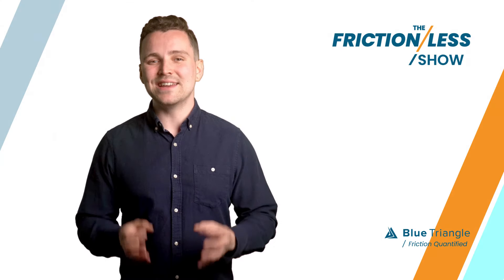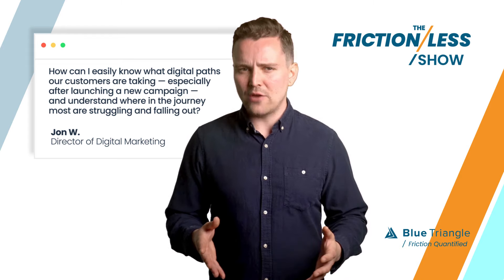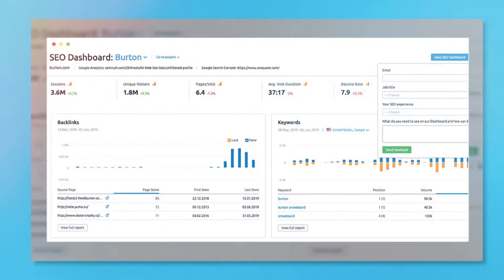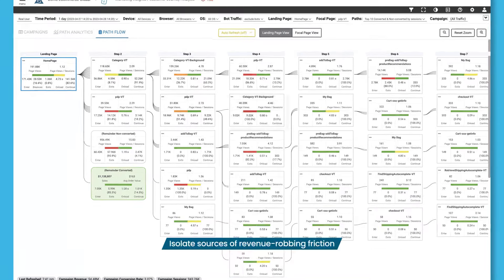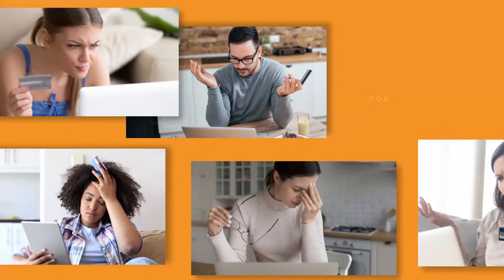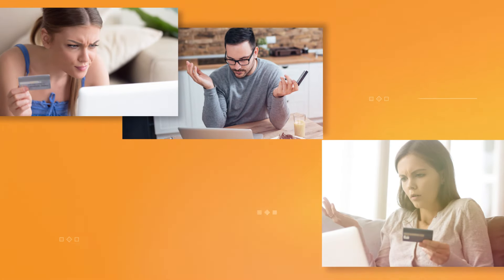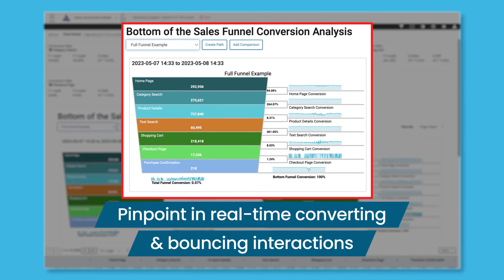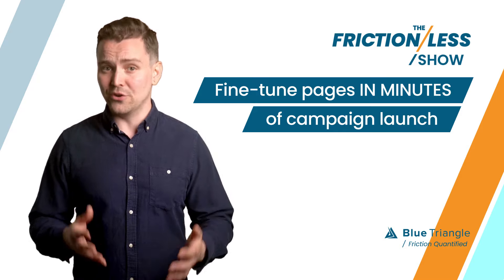Where do users most often drop out of the customer journey?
Join us on The Frictionless Show as we answer a question from John, a Director of Digital Marketing. John asks "How can I easily know what digital paths our customers are taking – especially after launching a new campaign & understand where in the journey most are struggling?"

We see this question a lot from our clients. See what we have to say on The Frictionless Show!